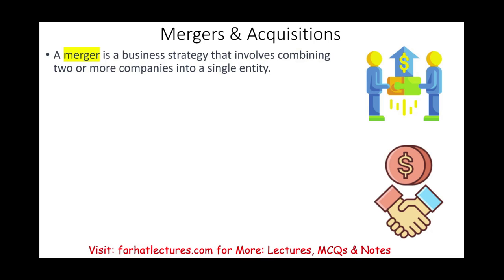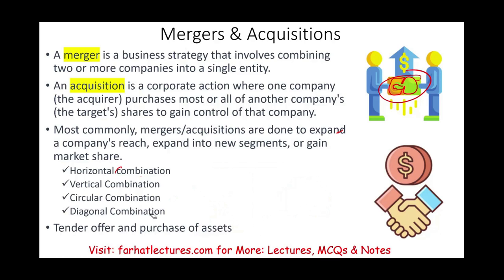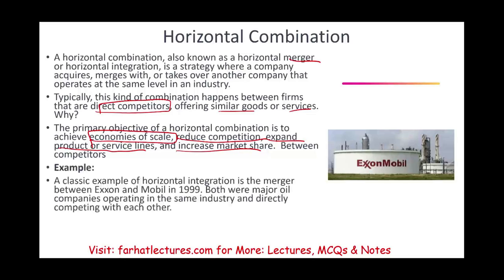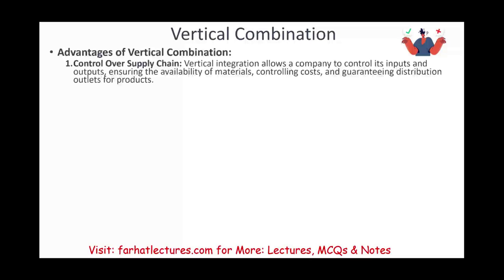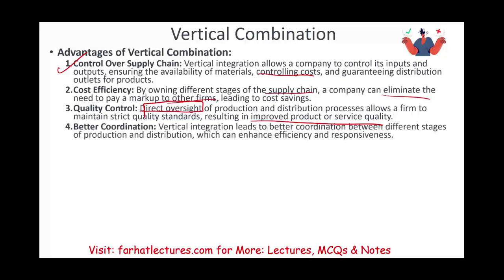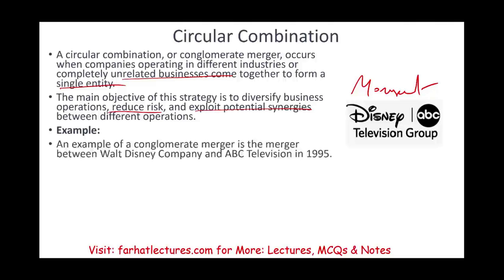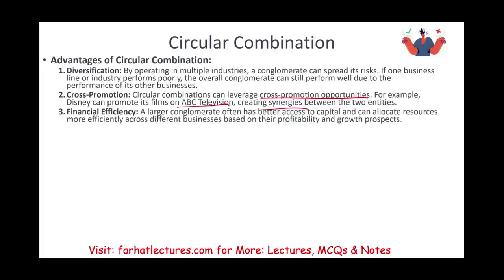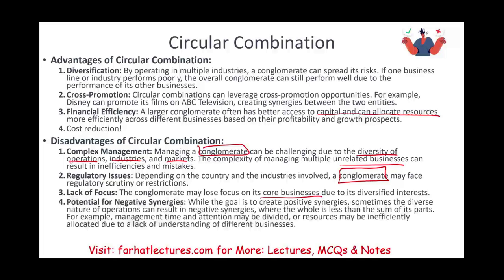Mergers and Acquisitions Horizontal vs. Vertical Integration vs. Circular. CPA exam economics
In this session, I discuss mergers and acquisitions that took the forms of horizontal integration, vertical integration, circular integration as well as diagonal integration.